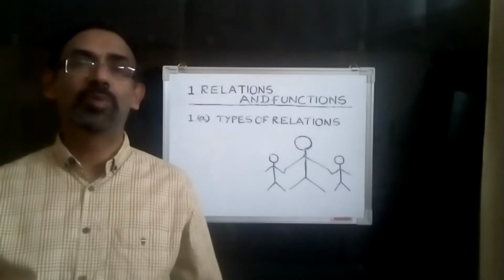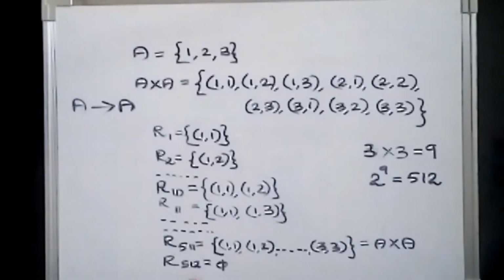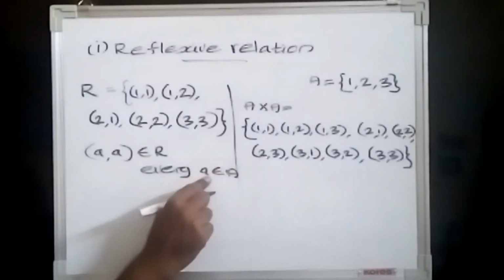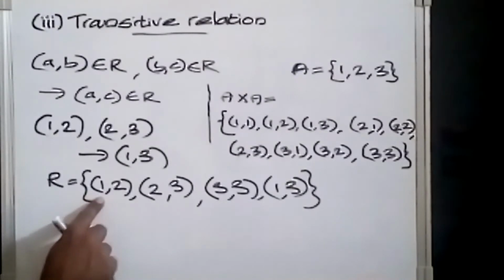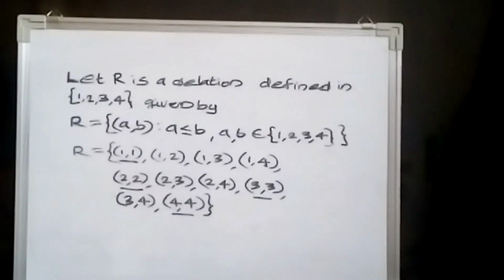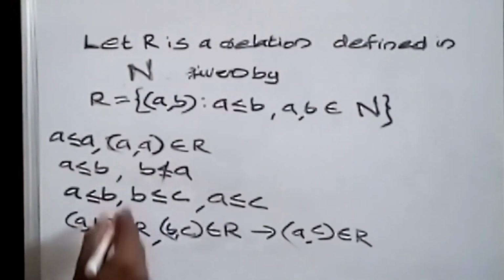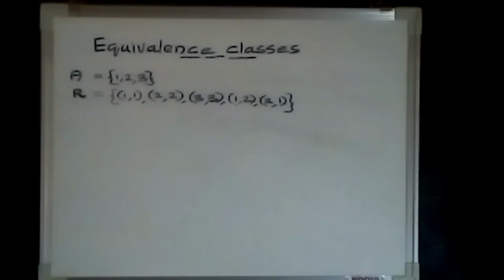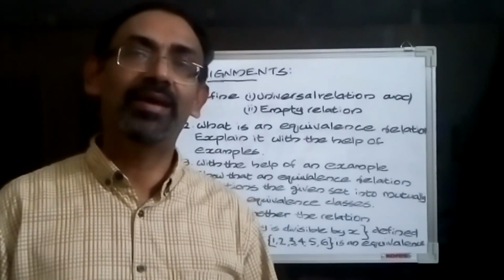PLUS TWO MATHS CHAPTER 1 PART 1 RELATIONS & FUNCTIONS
BINOJ  P  JOSE
SCHSS PAYYAMBALLI